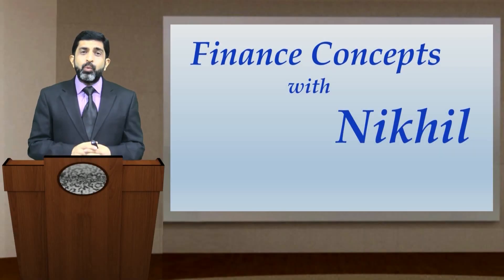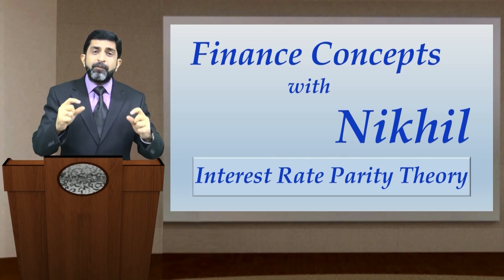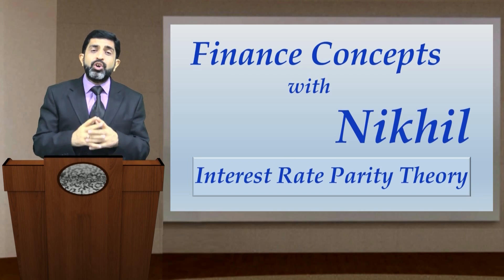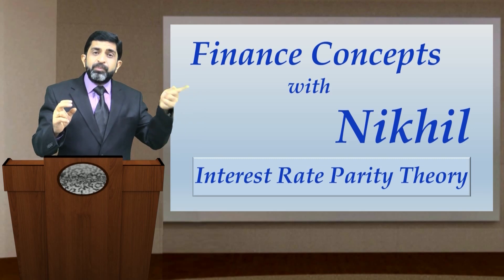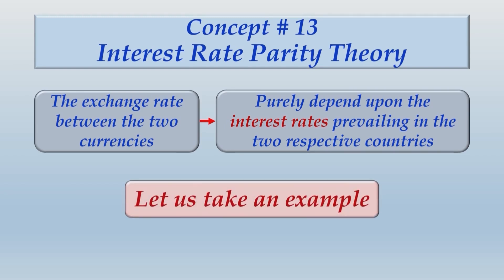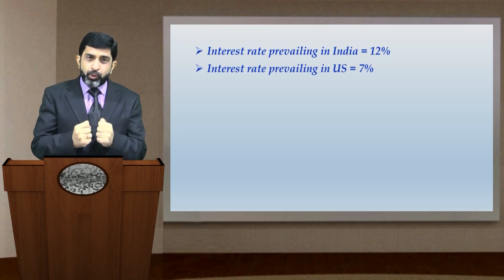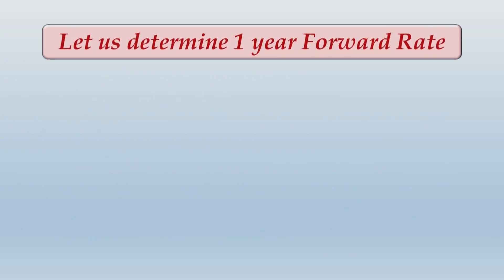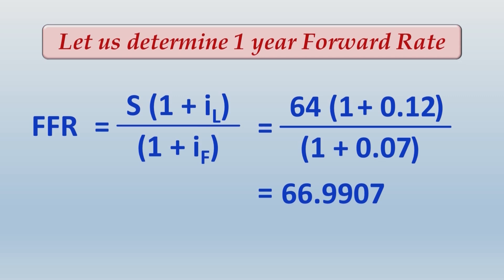Interest Rate Parity Theory (Forex) | CMA/CA Final SFM | CFA Level 2 Classes & Videos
Interest Rate Parity Theory

The interest rates prevailing in two countries shall be the basis for determining the Fair Forward Price. The actual forward rate has to be same as Fair Forward Price. Otherwise, Arbitrage Opportunity arises. Arbitrage means “making risk free gains”.

The theory believes that the exchange rate between the two currencies purely depend upon the interest rates prevailing in the two respective countries.

For example, interest rate prevailing in India is 12% p.a. and that in US is 7% p.a., one would try to take advantage of the given situation i.e. by borrowing in US at 7% p.a. and investing in India at 12% p.a. thereby earning the net differential interest of 5% p.a., this is somehow not that simple.

In fact as per Interest Rate Parity Theory this is not possible. By the end of the year the exchange rates between ` and $ would have changed adversely in such a way that the interest differential so earned shall be compensated by the exchange loss arising on repayment of US loan.

If Interest Rate Parity Theory does not hold good, it will give rise to possibility of arbitrage i.e., making risk free assured gains. The moment arbitragers start using this opportunity for arbitrage gain, the interest rates as well as exchange rates start fluctuating until the equilibrium is achieved i.e., to say Interest Rate Parity Theory starts working.

Example on Interest Rate Parity Theory

Interest rate prevailing in India 12% p.a.
Interest rate prevailing in US 7% p.a.
Spot Rate:  1 $ = ` 64

In the given scenario, anyone would want to take advantage of earning interest rate differential of 12% – 7% = 5% by borrowing in US and investing in India. As a result the total gain that can be made in one year based on $ 1,00,000:
$ 1,00,000 X `64/$ X 5% = ` 3,20,000

In reality, this gain cannot be made because by end of the year the exchange rate between $ and ` will not be the same. Let us make approximation of such exchange rate using concept of FFR.

made through interest rate differentials will be off-set against the resulting exchange loss.

 Amount Borrowed $ 1,00,000
Add: Interest @ 6% $ 7,000

Exchange Rate at the year-end = 66.9907
Therefore, Total Amount Payable = 66.9907 X $ 1,07,000 = ` 71,68,000

Amount Payable as per prevailing Spot Rate at the beginning of the year:

As per Interest Rate Parity Theory, the resulting exchange loss has completely off-set the gain made through interest rate differential.